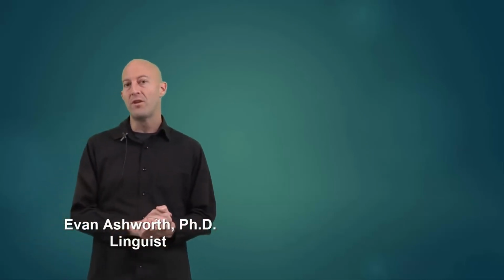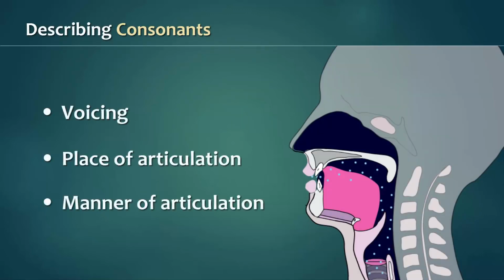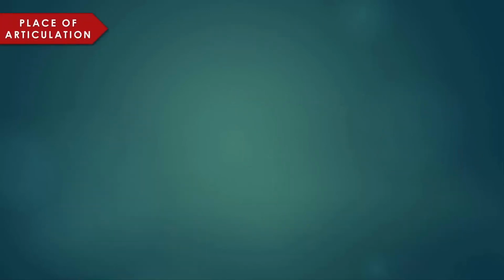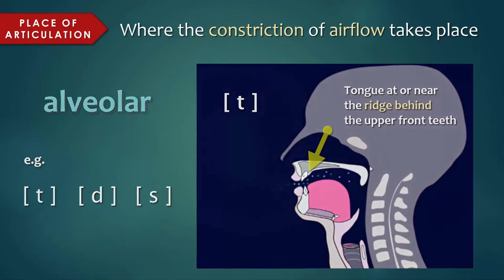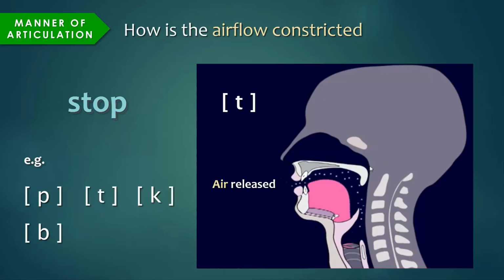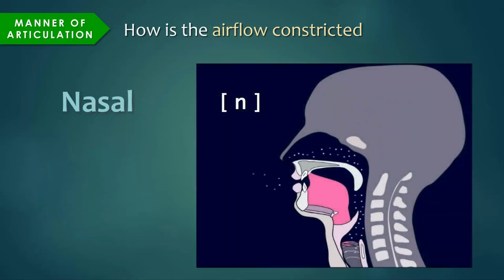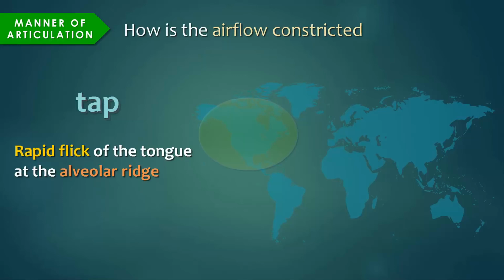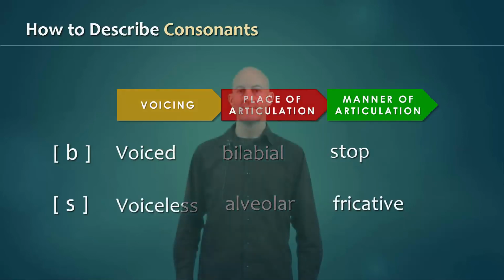Articulatory Phonetics Consonants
In this video we will see the introduction to Articulatory Phonetics Consonants